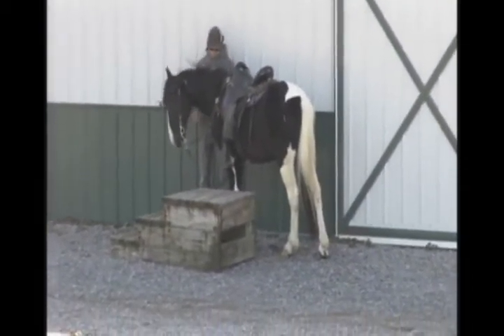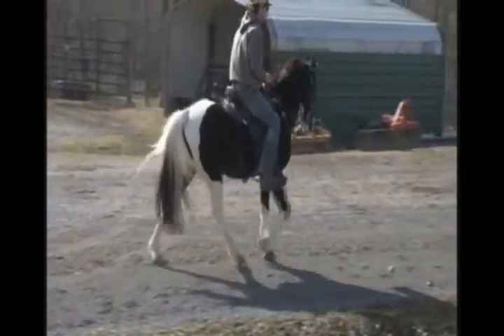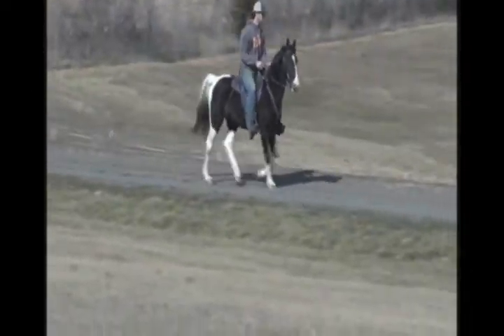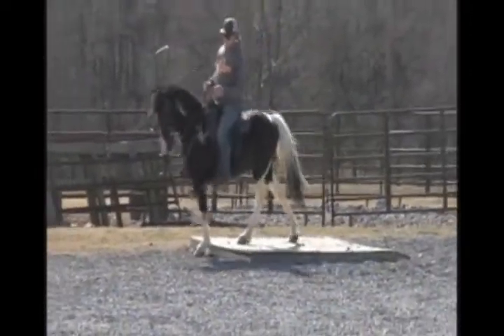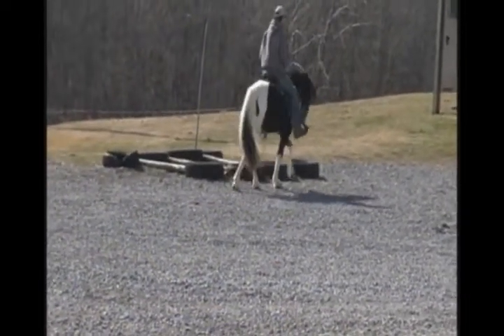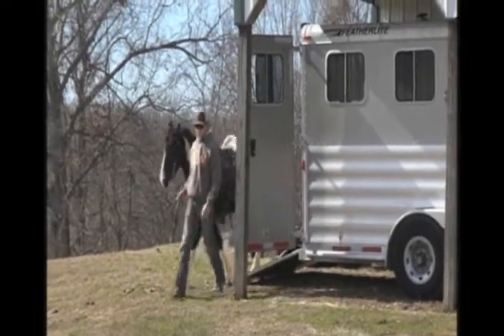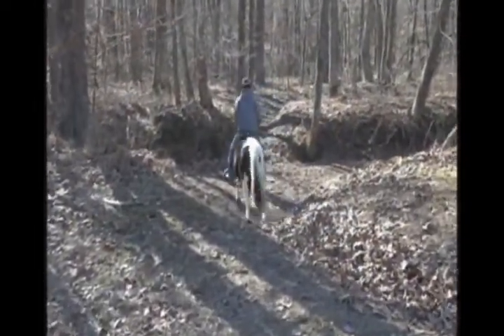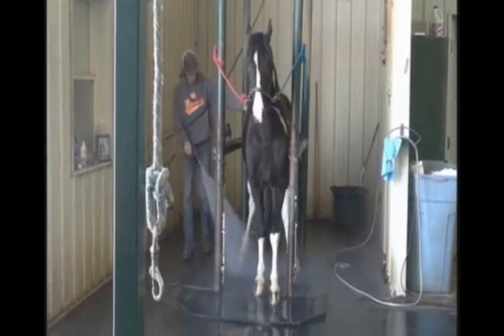Eclipse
Eclipse is a 5 year old 14.2 reg. Spotted saddle horse. He is so smooth your rear will smile and thank you. He is also very personal and will go wherever you need him to. He will ride in the front, middle, back or by himself. Don't let this boy's age fool you either, he has had plenty of miles under his belt  and just going to get better from here. The hard work is over, now the enjoyment comes. If you know the basics of riding you will love this boy, very easy to ride. What's not to love about this one?